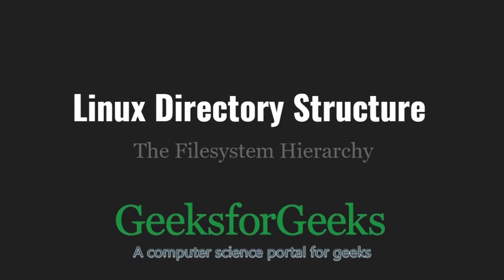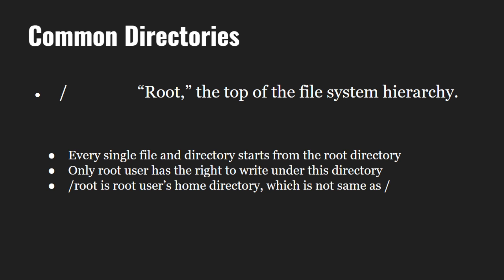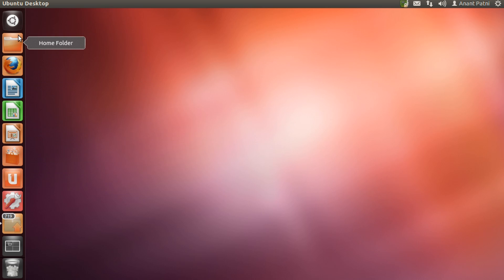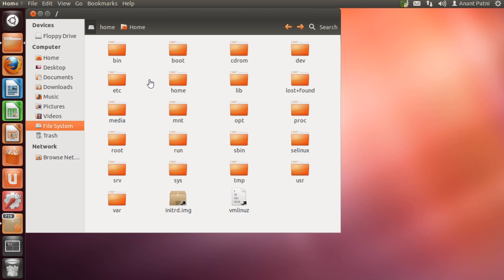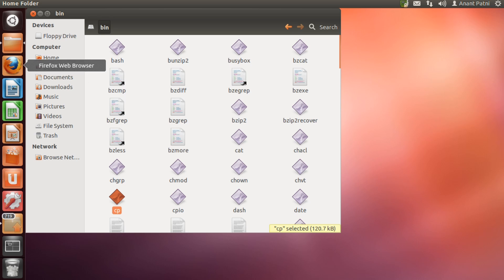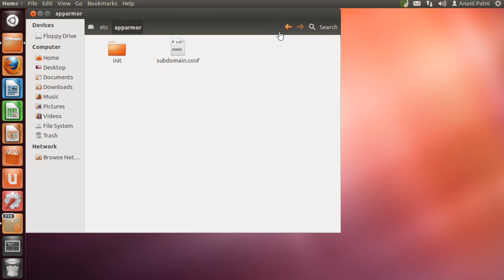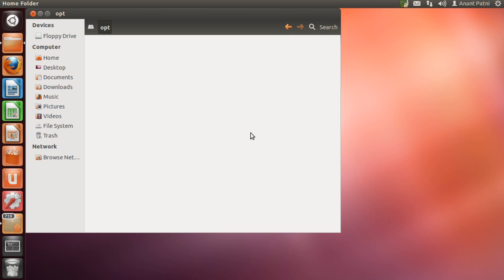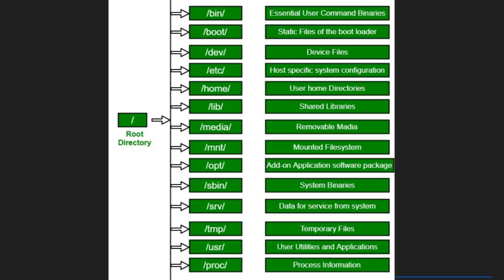Linux Tutorials | Linux Directory Structure | GeeksforGeeks